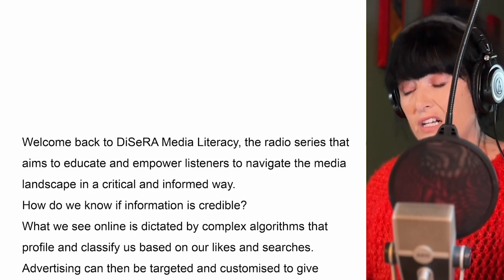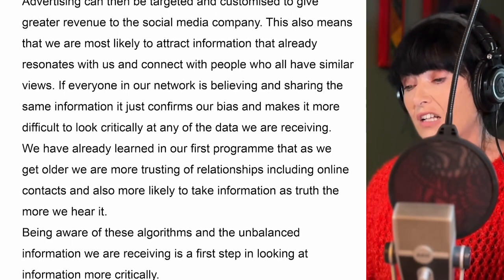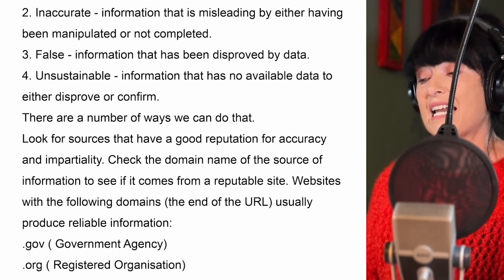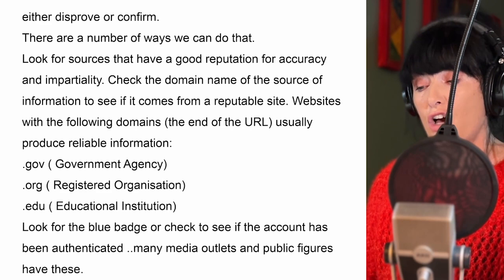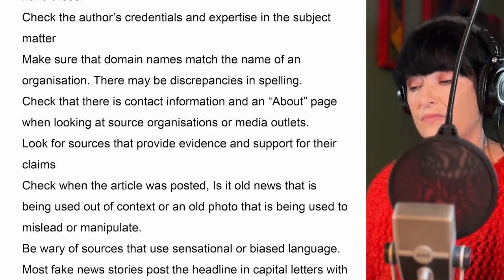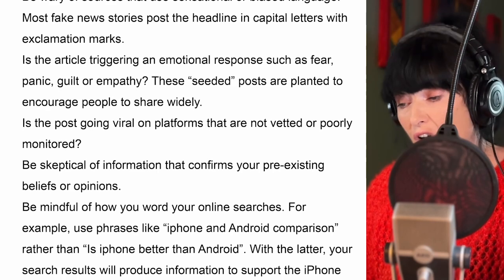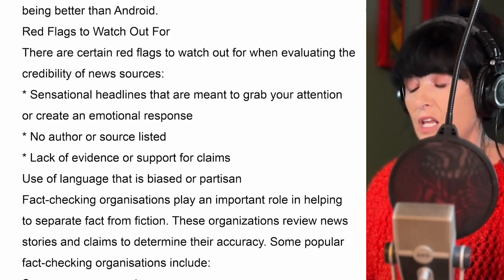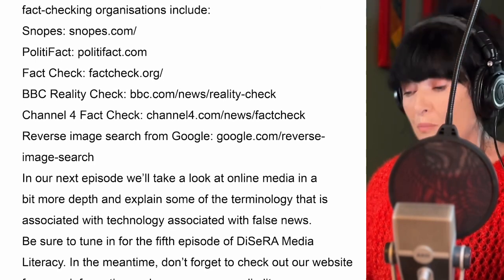DiSeRA Episode 4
The episode starts with a short lesson of about five minutes - with the words onscreen and being read - and then a radio studio panel discussion about the content of that lesson.